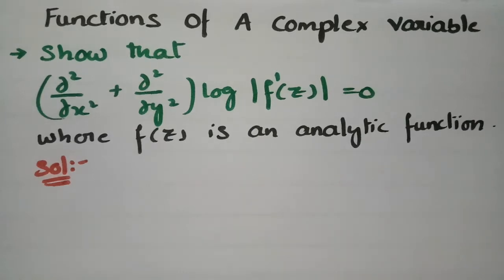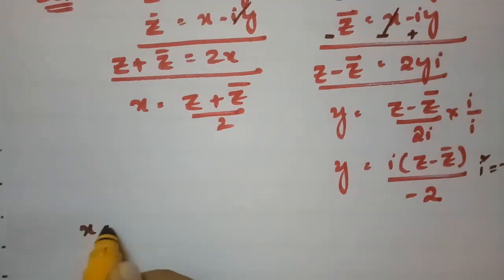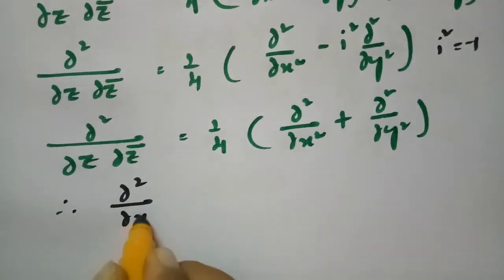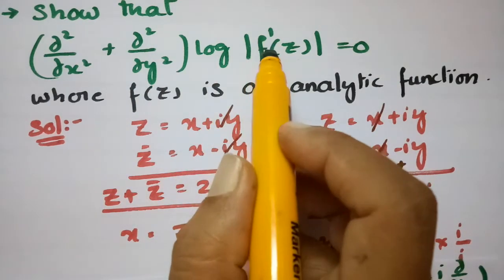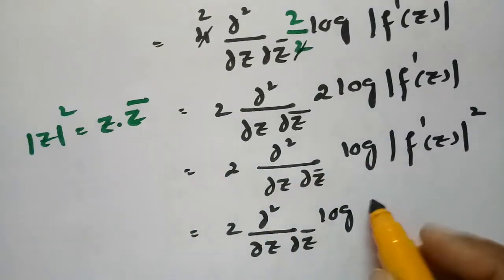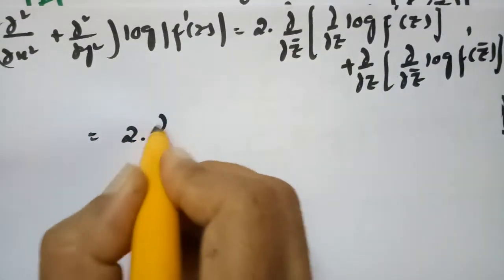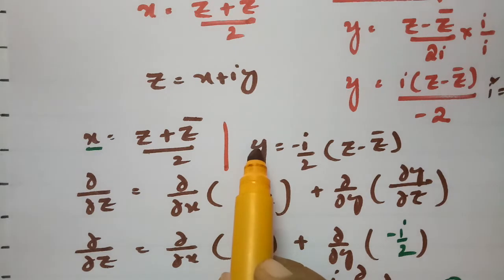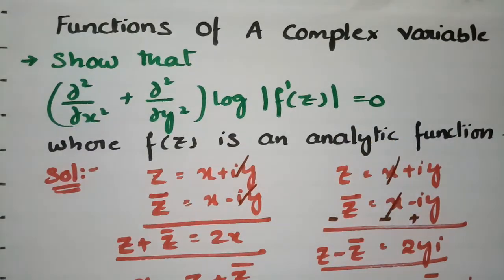Of A Complex Variable-Problem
@btechmathshub7050For All Degree n B.Tech students-Functions Of A Complex Variable-Problems